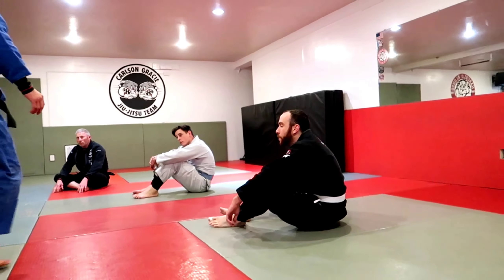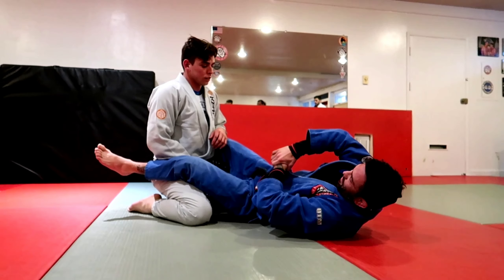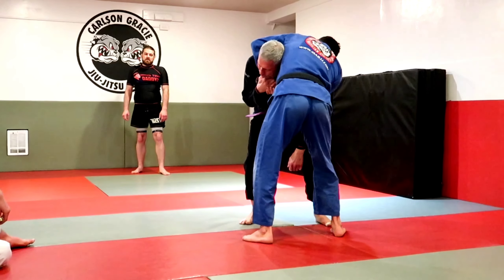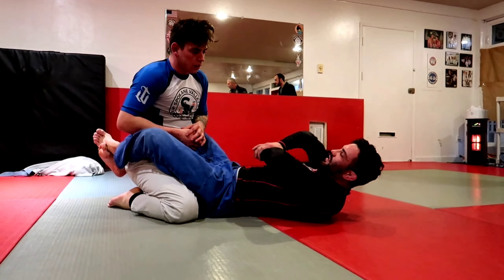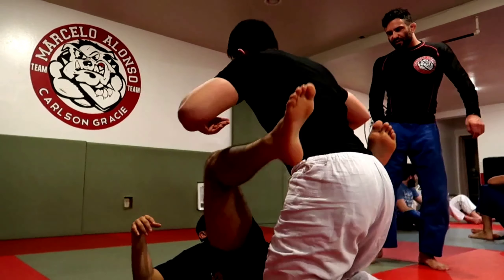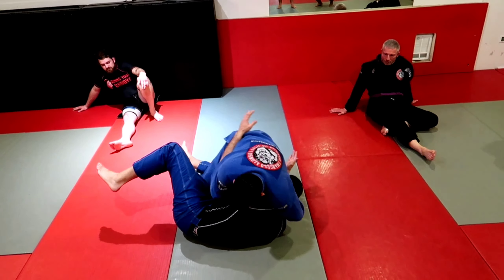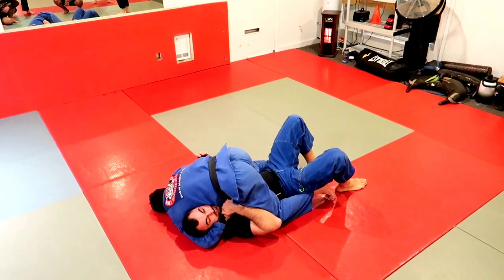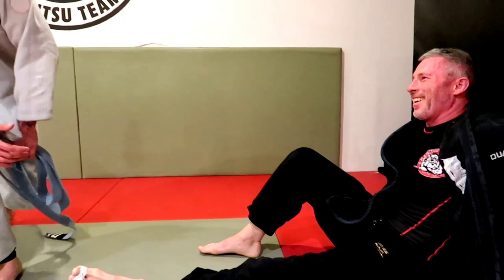Ryan Mulvihill, BJJ Black Belt! How to Guillotine!!!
Seminar from Da Mongoose!
Professor Ryan Mulvihill came out from Spokane to the main MABJJ academy in Seattle to give a workshop on his preferred way to play and finish the Darce and Guillotine game.

Please check him out if you're in the Spokane, Washington area at the Spokane Valley Brazilian Jiu-Jitsu gym.
Please be sure to give him a follow at Instagram.com/mongoosestylebjj

Much LOVE, Respect to ALL, see YOU on the mats!!!
MatSavages.com
YouTube.com/MatSavages
Instagram.com/MatSavages
Facebook, Snapchat, Tiktok, Twitter: @MatSavages